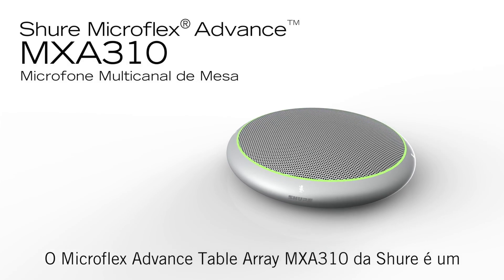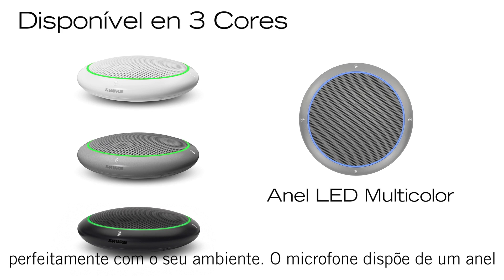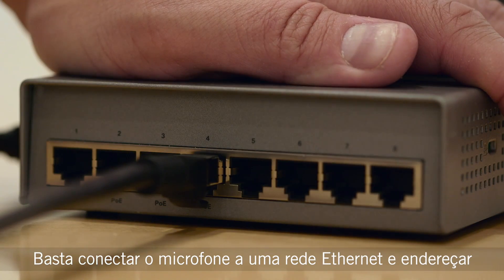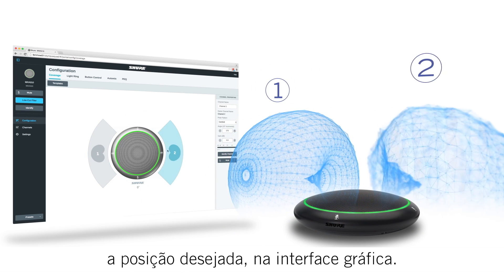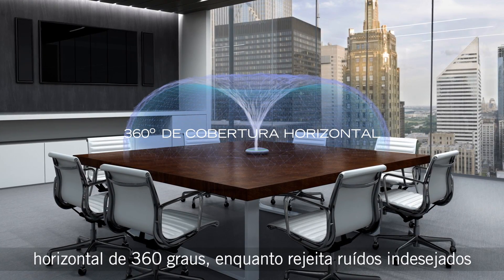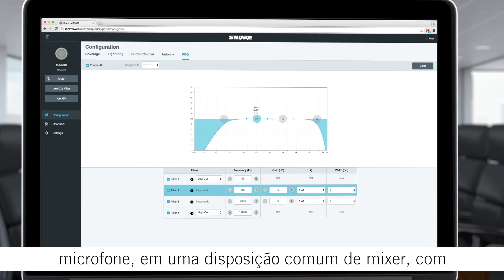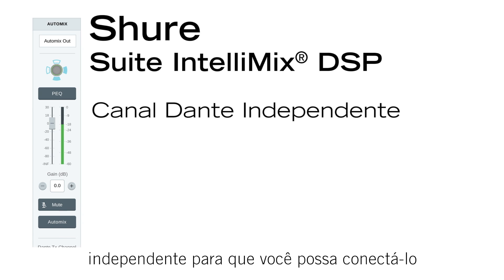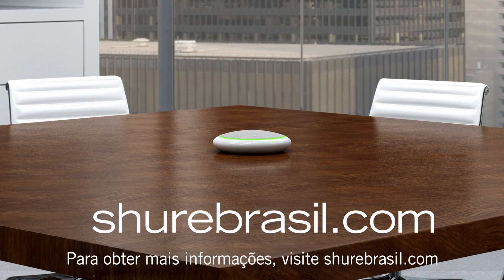Shure Microflex Advance MXA310 - Microfone de Mesa para Salas de Reunião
O Microflex Advance MXA310 da Shure é um microfone multicanal de superfície conectado à rede, que oferece cobertura configurável para diversos tipos de salas de reunião.